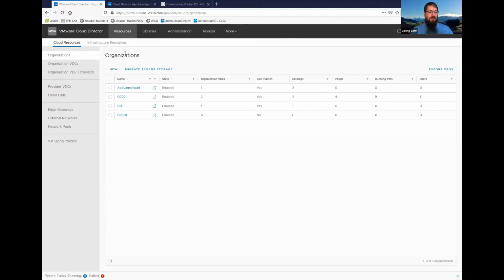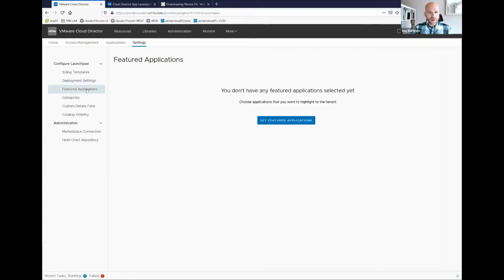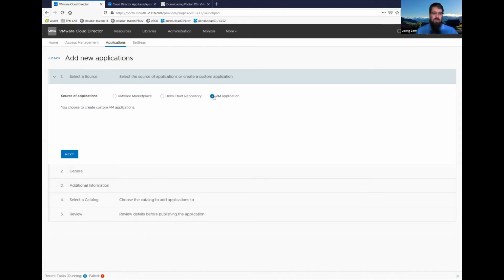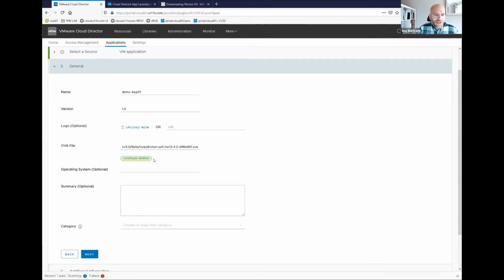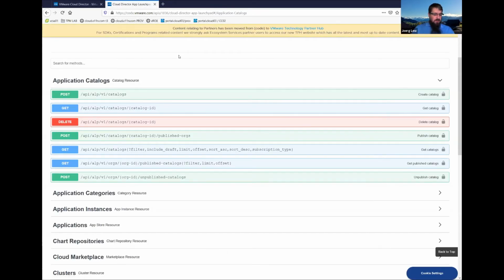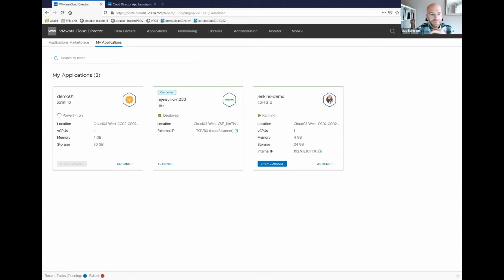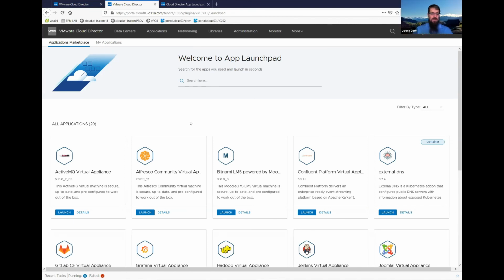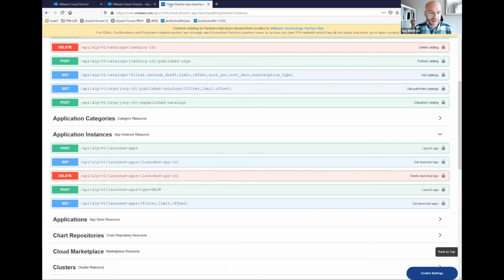Feature Friday Episode 26 - App Launchpad 2 0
In this Feature Friday learn all about the awesome new capabilities of App Launchpad 2.0 for VMware Cloud Director and start delivering marketplace, custom and third party application Platform as a Service today!